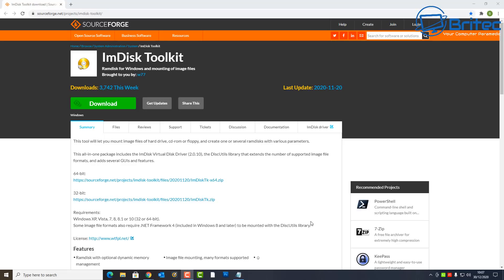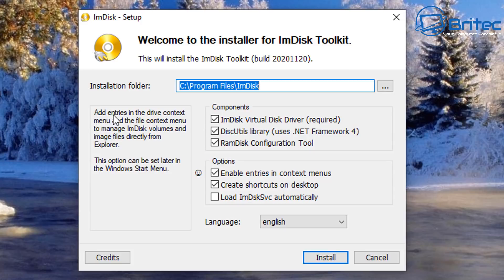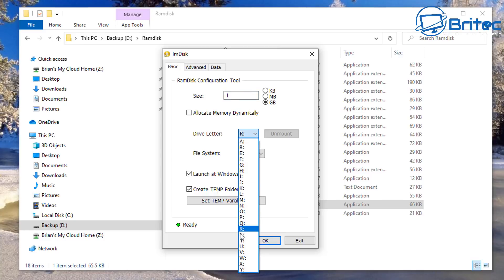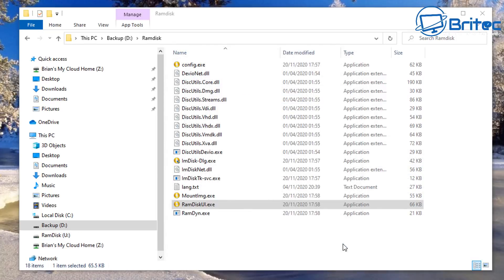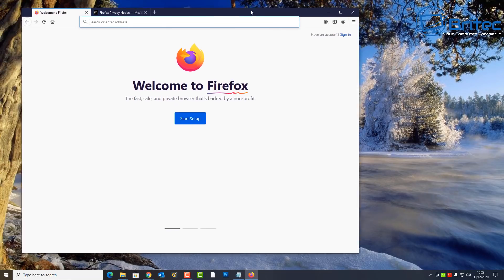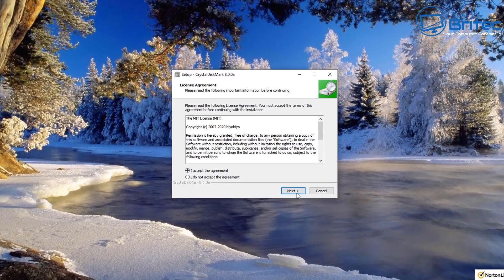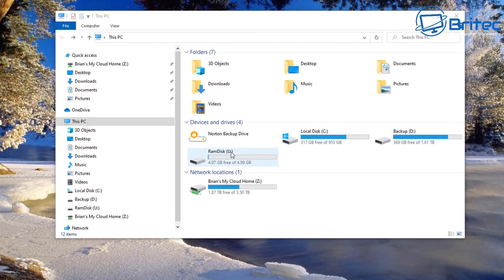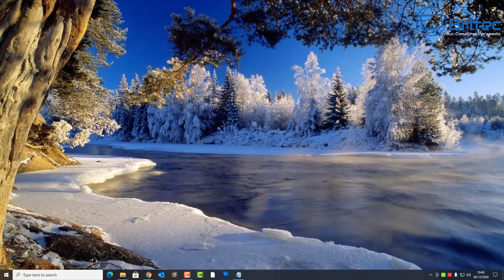Speed up A Computer For FREE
Ramdisk has been around for years, which gives you access to super fast speeds, the draw back its its volatile. One use for ramdisk is running a browser for that drive. This will give super fast browsing and no data will be store on that drive.